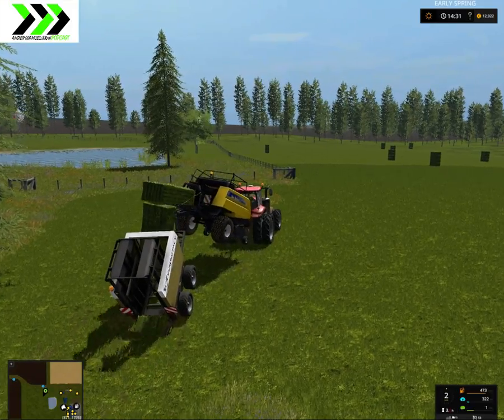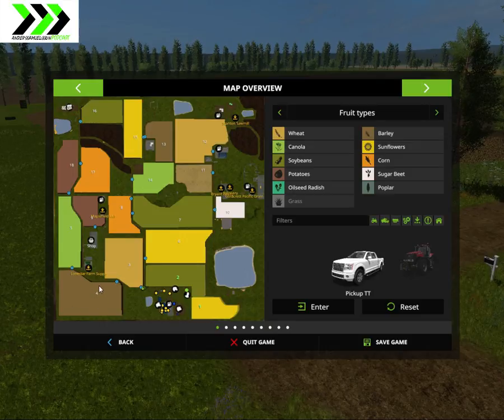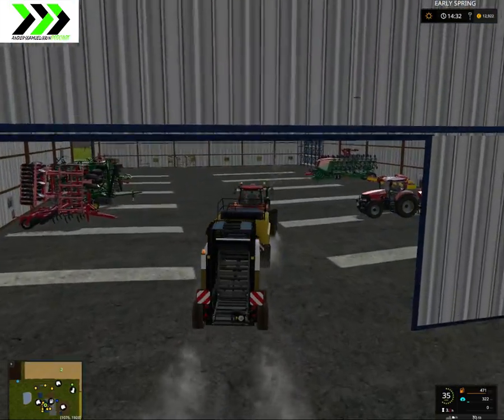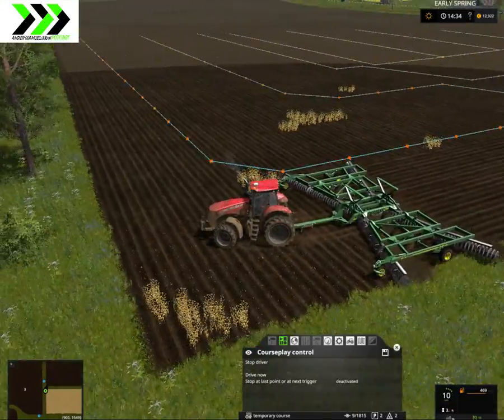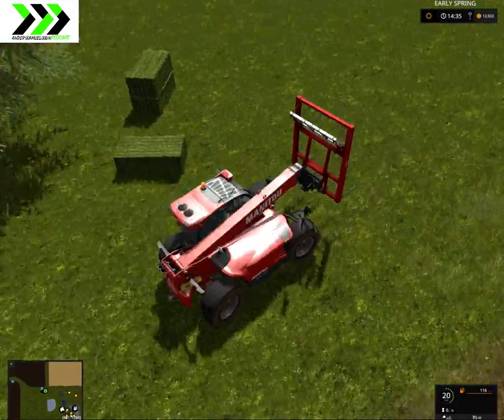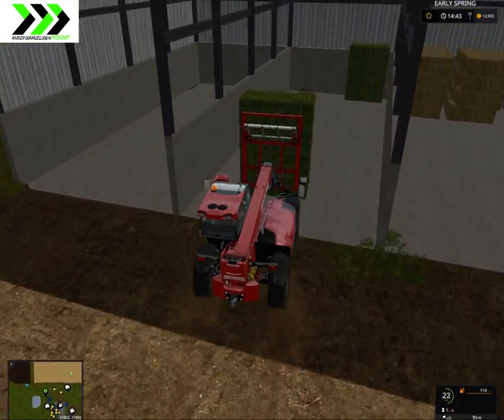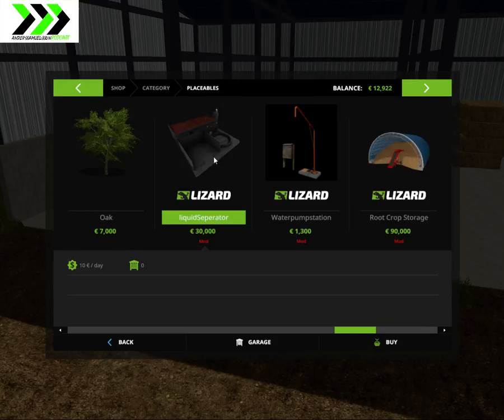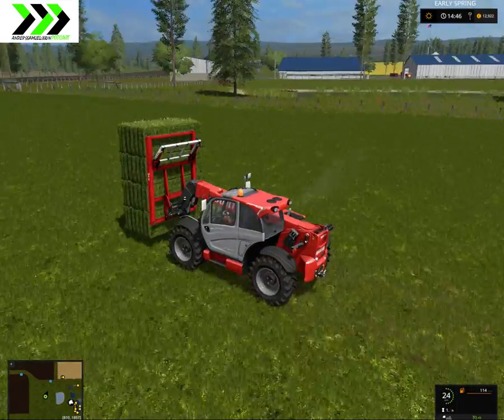FS 2017 - Lonestar Map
Just fooling around a bit :)